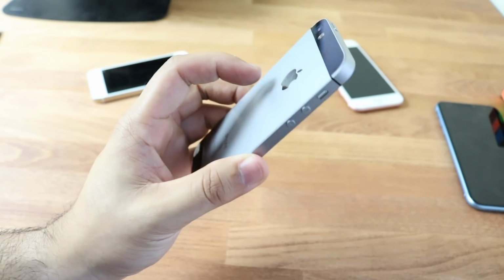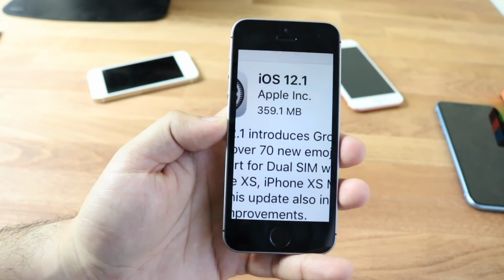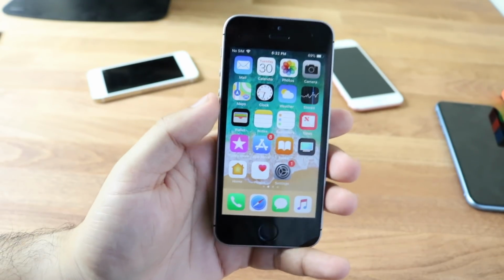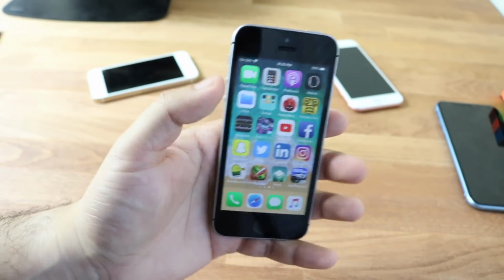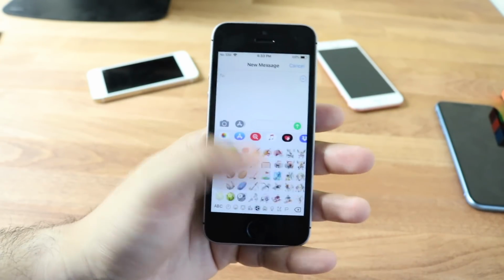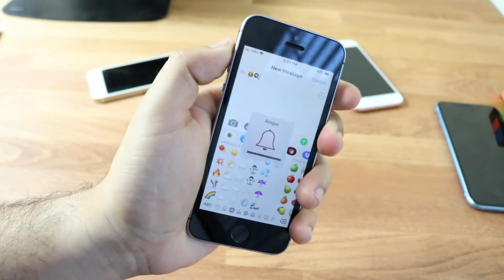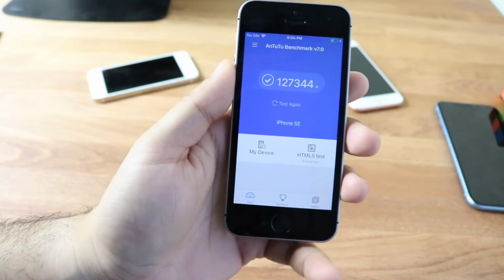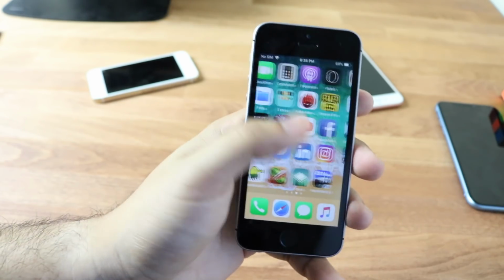iOS 12.1 OFFICIAL On iPHONE SE! (Should You Update?) (Review)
iOS 12.1 was just released, so lets see how it holds up on your iPhone? Let's Find Out!